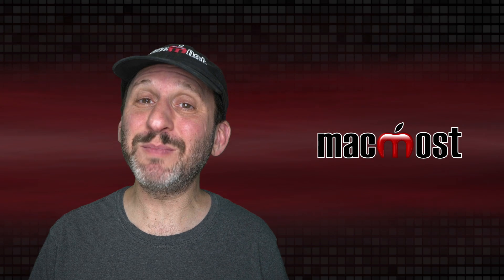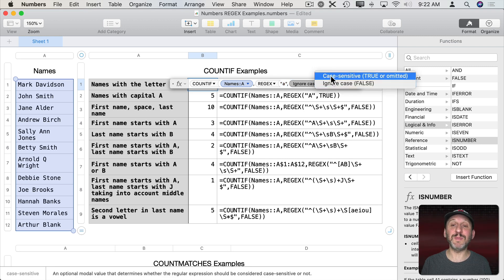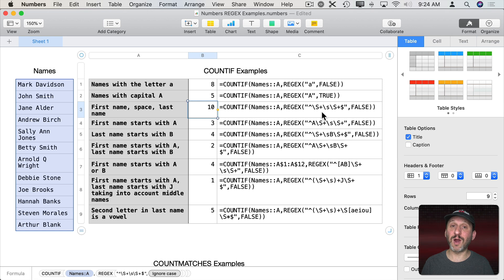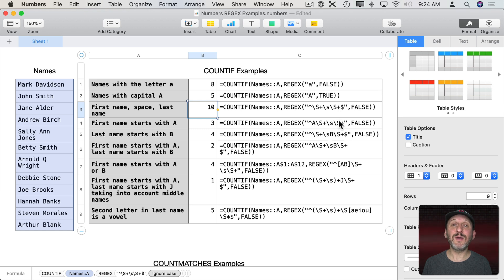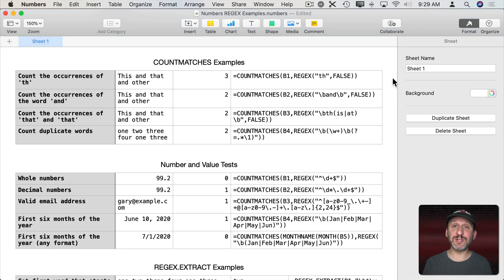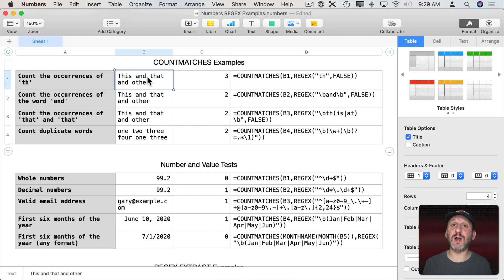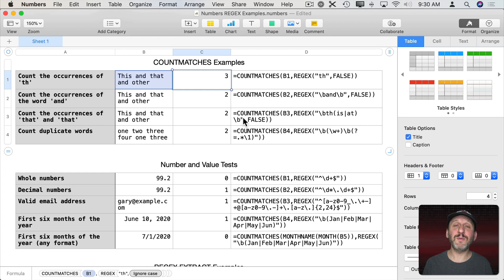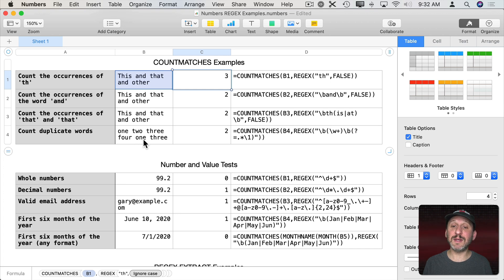Learning To Use Regular Expressions In Numbers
The latest version of Numbers allows you to use regular expressions, also called regex, in formulas. Regex is very powerful if you can master it. You can use them to match patterns in text to perform otherwise difficult or impossible things in your spreadsheets.